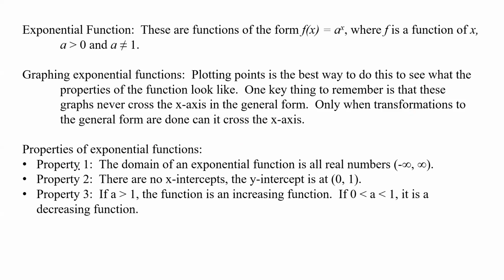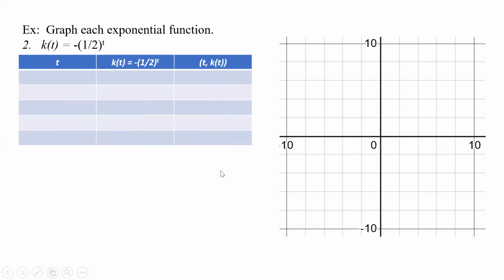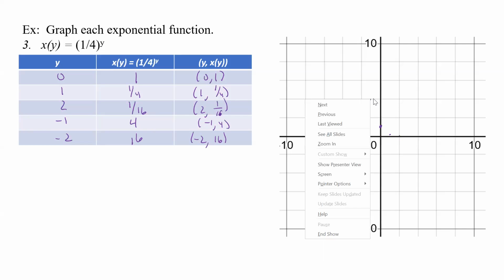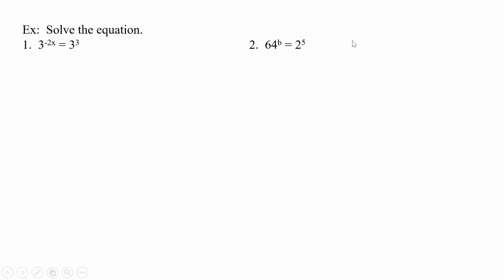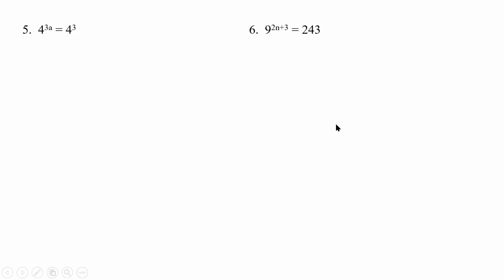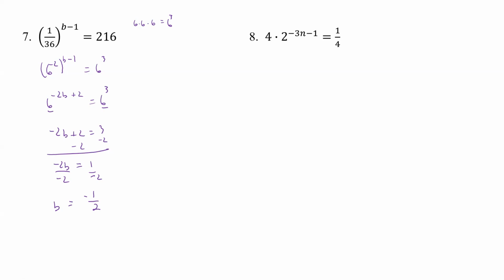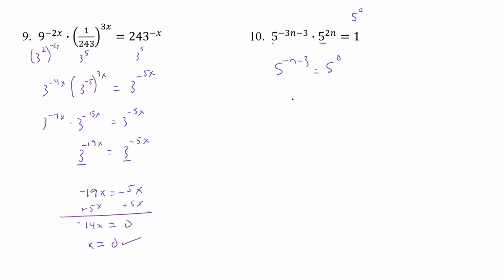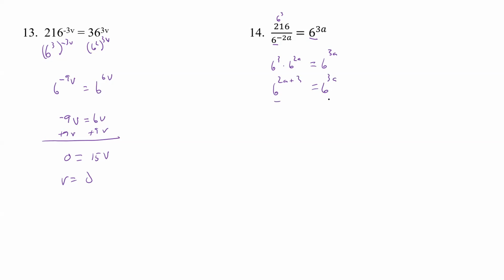13.1 Lecture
Lecture:  13.1 Exponential Functions